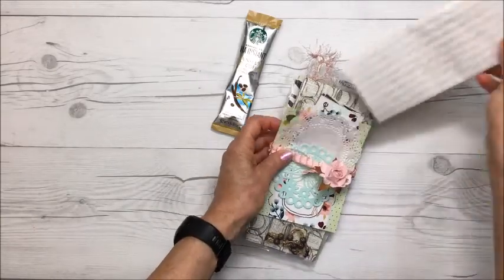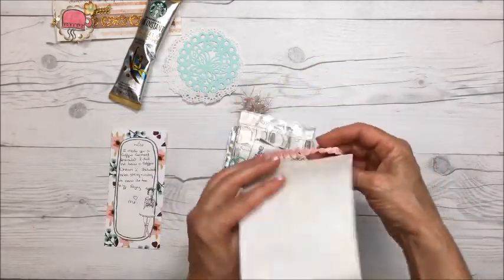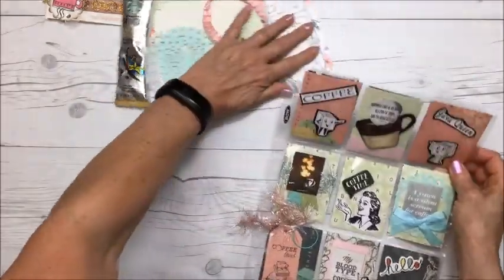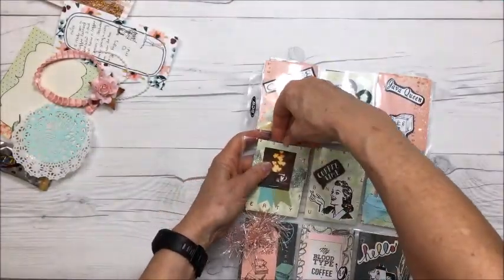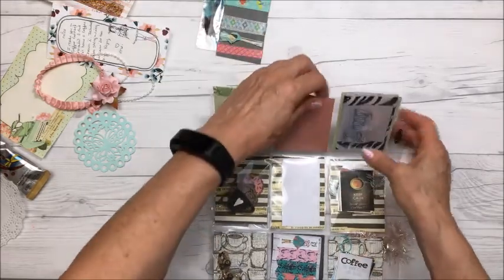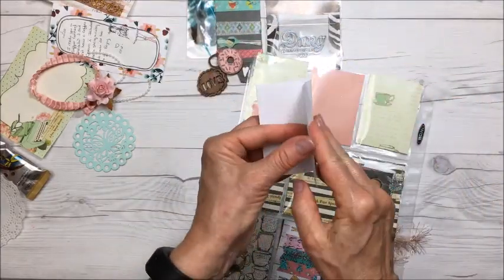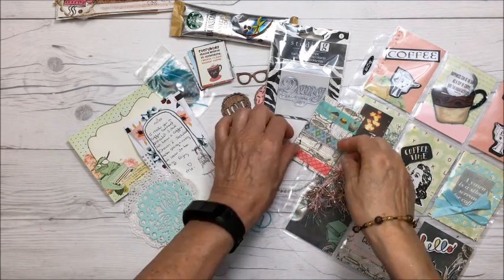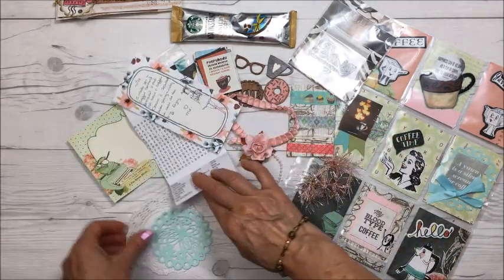Happy Mail Pocket Letter from Melissa Test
This YouTube channel is for me to share some of my crafting passions and mixed media creations.
More than anything, I want you to leave here feeling inspired and uplifted, like we've had a nice visit!

"Joy is the flag you fly when the Prince of Peace
        is in residence within your heart."
~ Wilfred Peterson